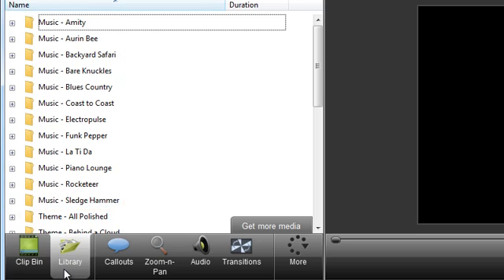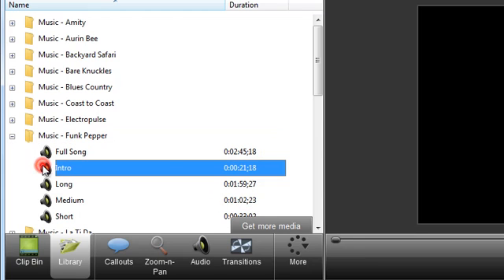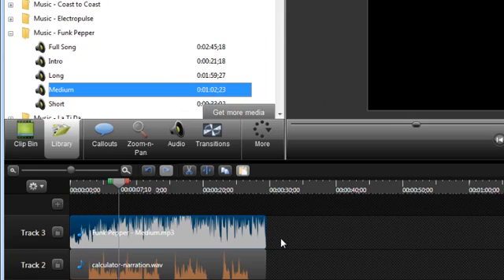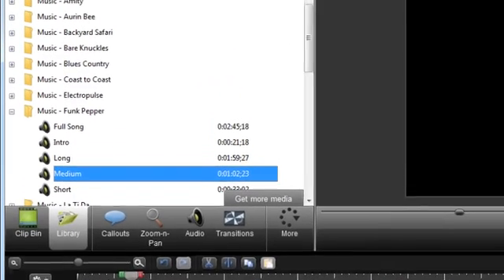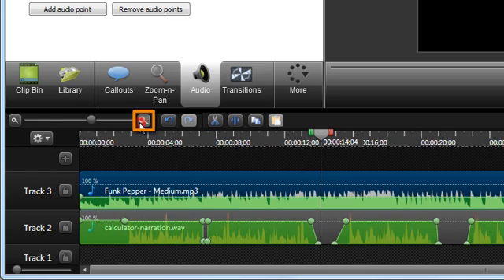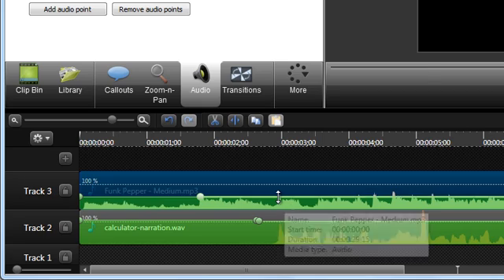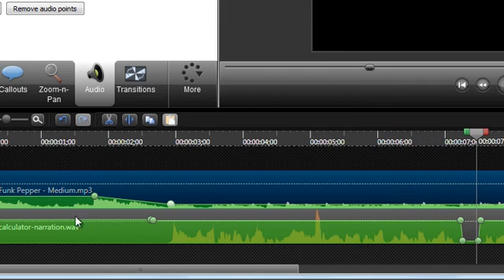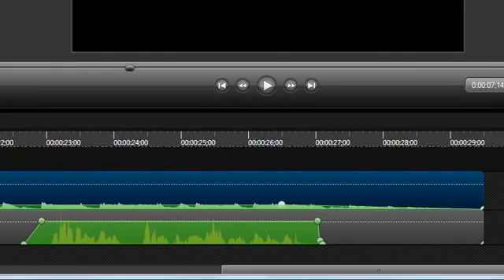Camtasia Studio 8: Audio - Working with Music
Video topics:
0:50 - Finding music
1:10 - Previewing music
1:45 - Adding music to the timeline
2:35 - Transitioning the volume level
3:40 - Fading music out